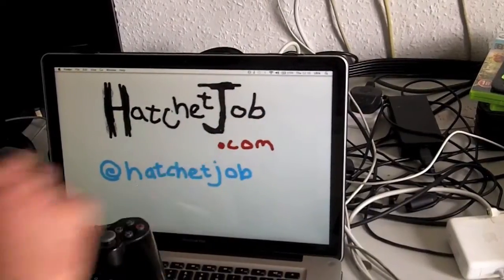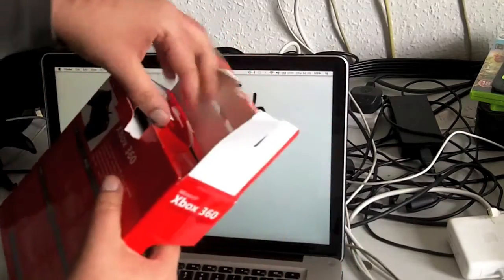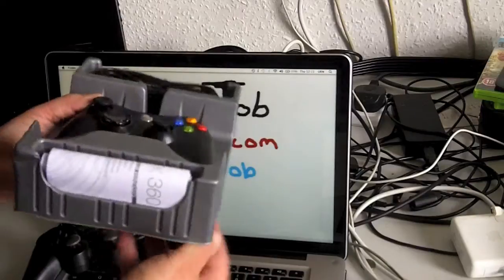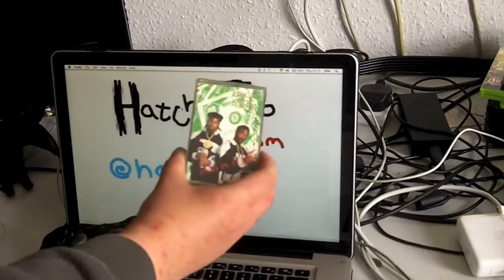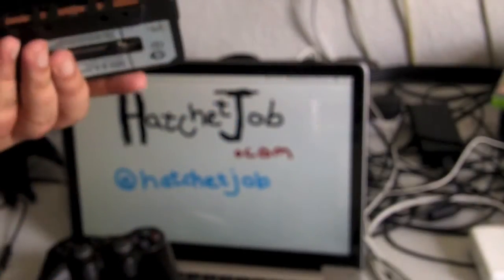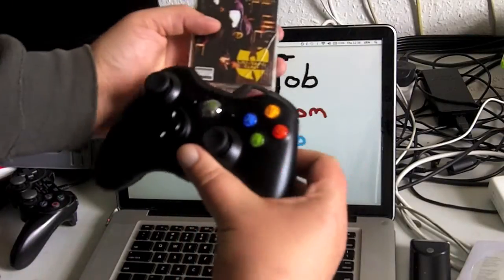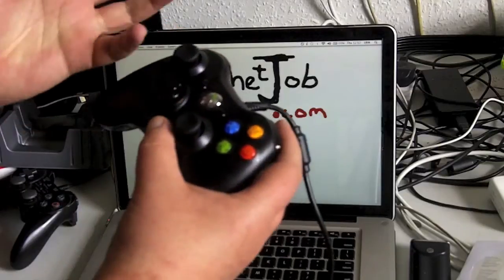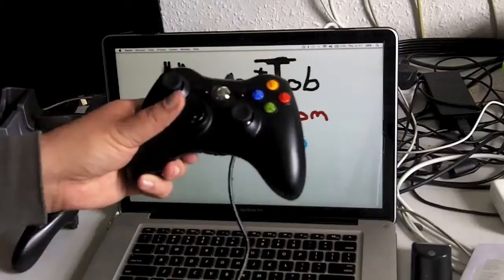Unboxing Xbox 360 wired controller for PC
This is an unboxing video for Microsoft's Xbox 360 wired  controller.  It's meant for use on PCs, so people can play their games with an Xbox 360 pad instead of a mouse and keyboard.  I'm going to use it for Steam games.